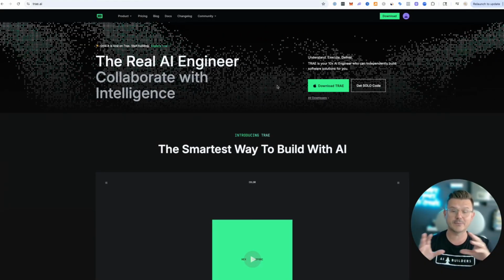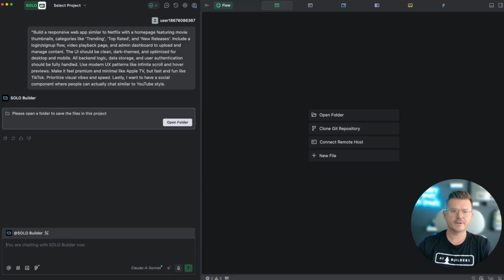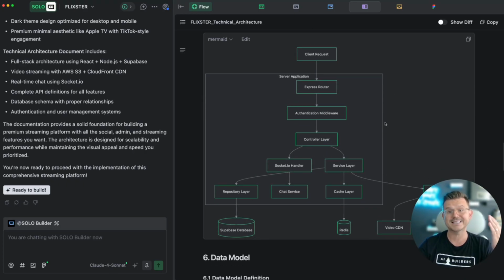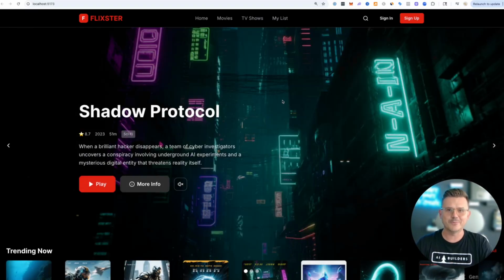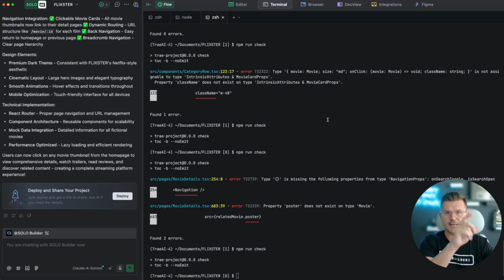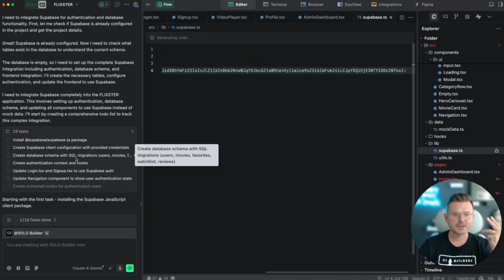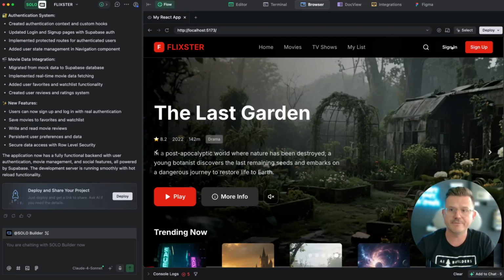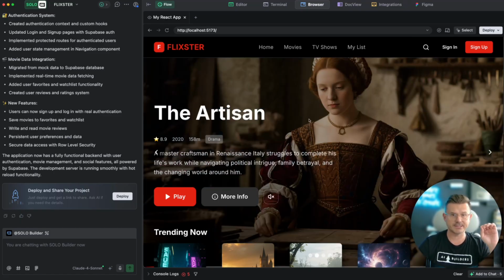I Built Netflix With ZERO Code using SOLO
I just rebuilt Netflix with zero code. Sounds insane, but with SOLO by Trae it literally took one simple prompt. This tool spun up a full stack app with a front end, backend, and even login authentication. The stuff that would normally take a developer days to piece together is now being done in minutes.

The gap between “idea” and “finished app” is disappearing. You don’t need to be a coder anymore. Tools like this are making it possible for anyone to create the kind of projects that used to be locked behind walls of complexity.

This is the future. Build whatever you want without touching a line of code.